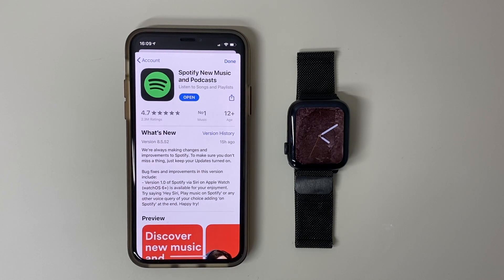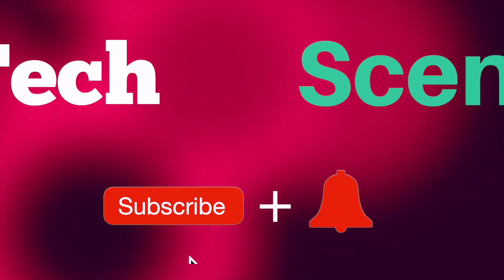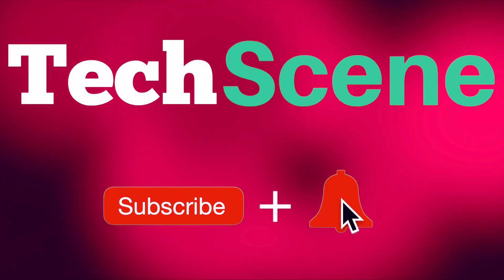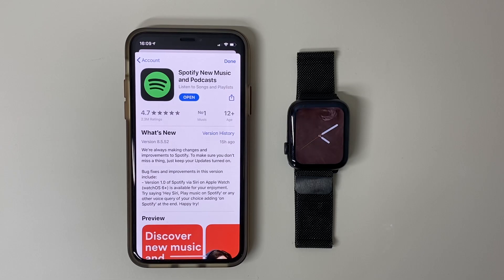How to play Spotify with Siri on your Apple Watch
Spotify has released a brand new update for iPhone and Apple Watch. Now you can ask Siri on Apple Watch to play your favourite songs and they will play on your iPhone!

I make weekly tech videos around brands like Apple and Nintendo.